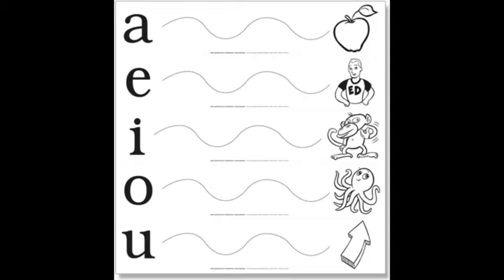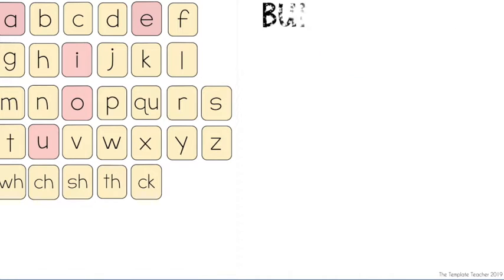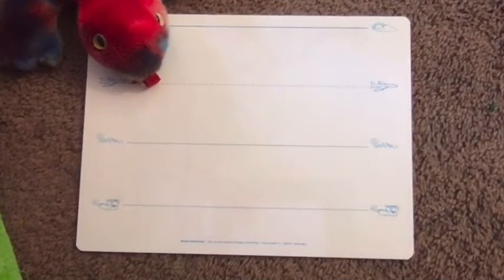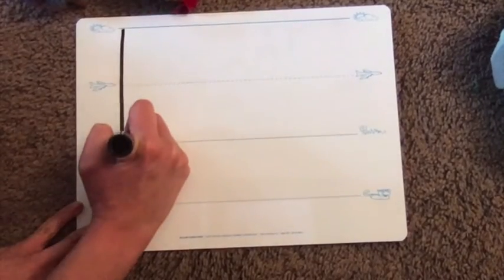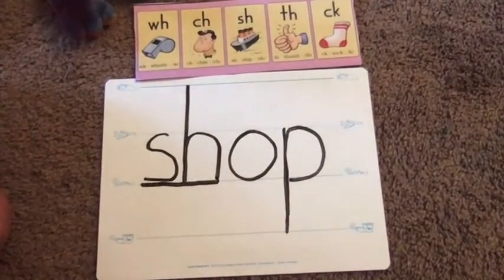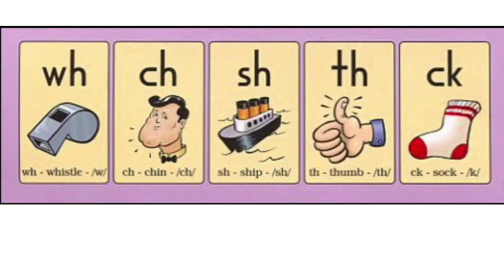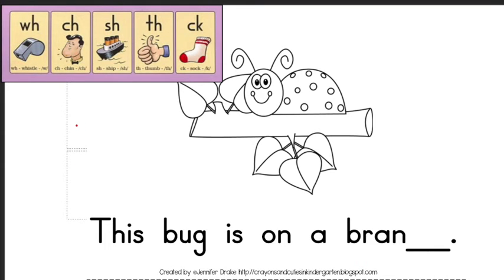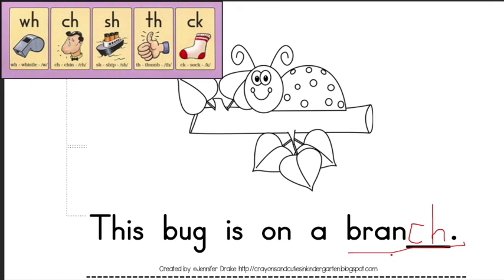Phonics with Miss Moyte- May 4th